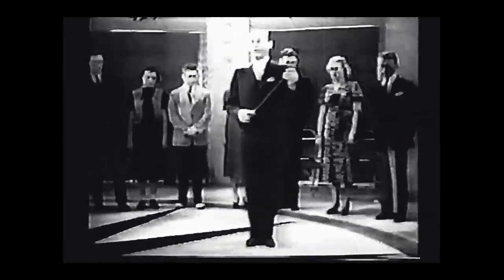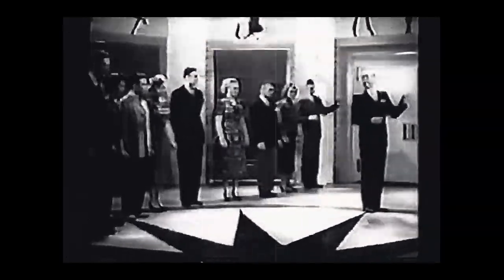1937 Arthur Murray Shag HD Edit ehanced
Arthur Murray how to do the Shag video.  I recaptured my old vhs copy and tried to enhance the picture using Studio 19. I think the quality is better.